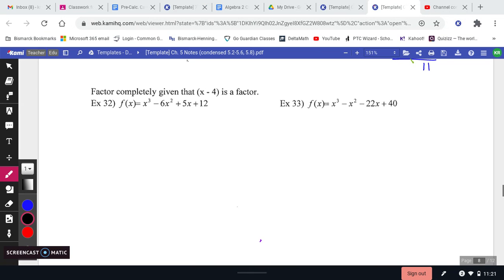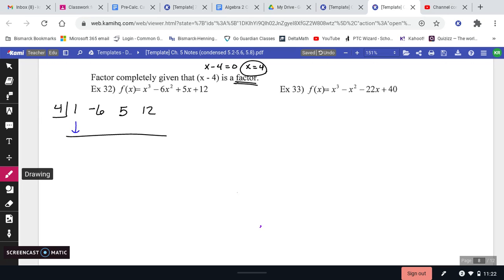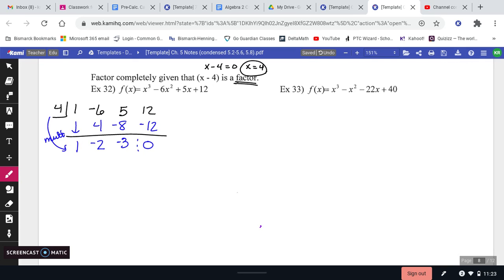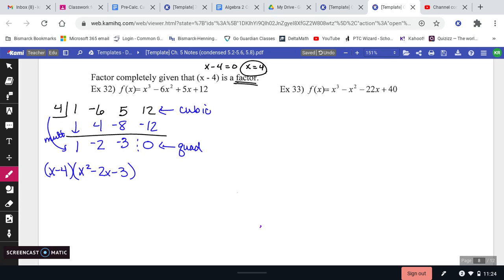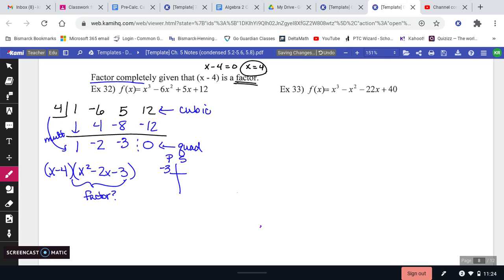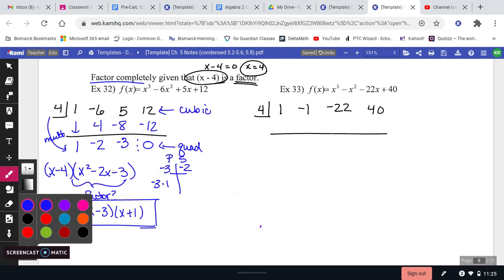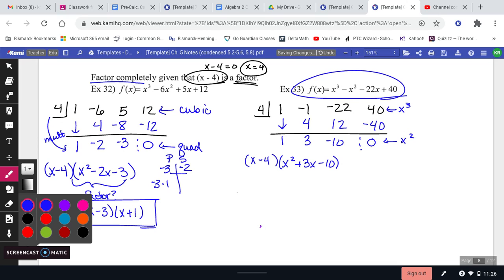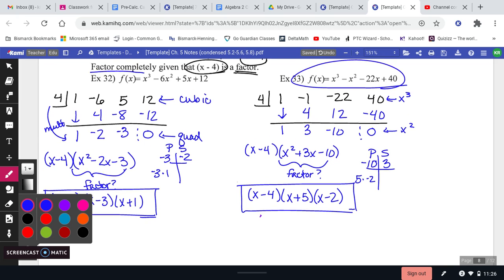Alg 2 Ch. 5 Notes Ex. 32-33